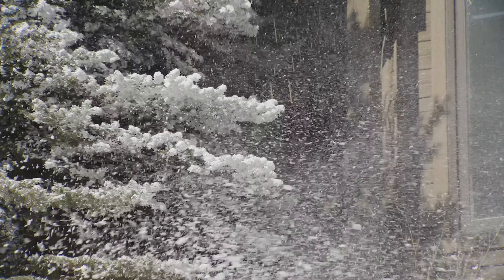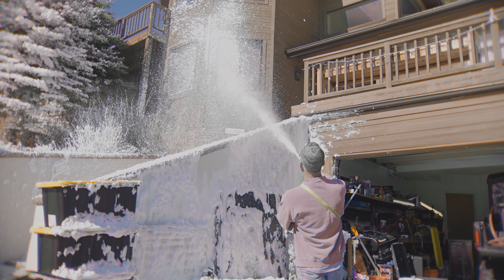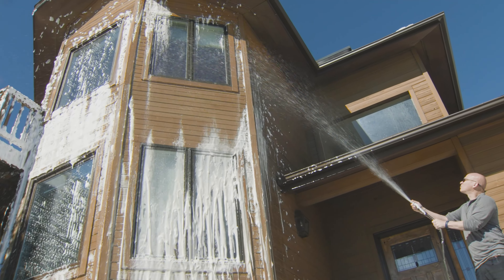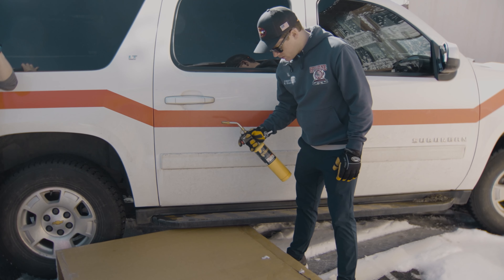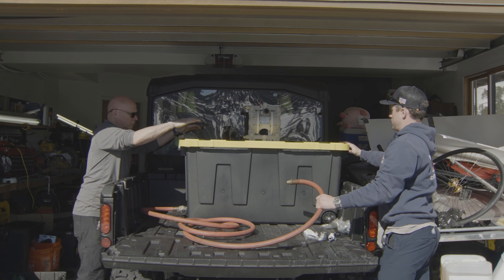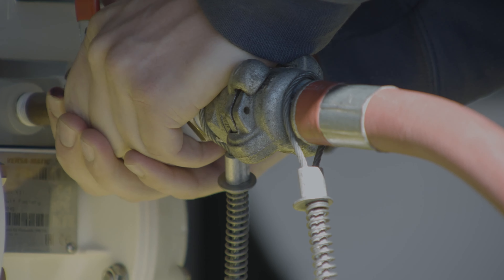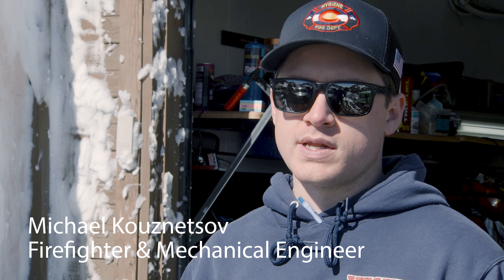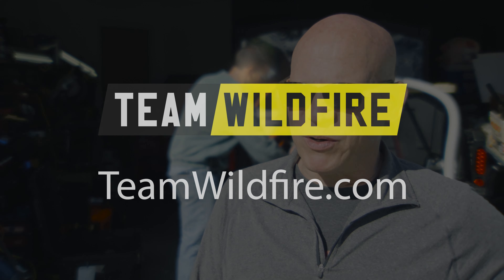🔥 Team Wildfire -CAFS Prototype 🔥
CAFS stands for compressed air foam system. In a raging fire, there isn't always an open path for our Air Striker. In these situations, the engineering team has been outfitting a Can-Am XT HD 9 all-terrain vehicle with a CAFS unit. Generating massive amounts of foam over a great distance, this smaller is be able to cover a structure in minutes, protecting it.

Here, our team is testing the CAFS capabilities, and installing the CAFS unit into the all terrain vehicle.